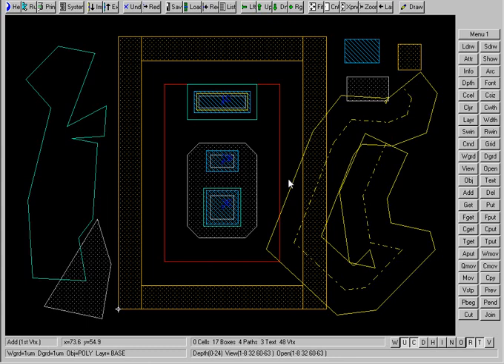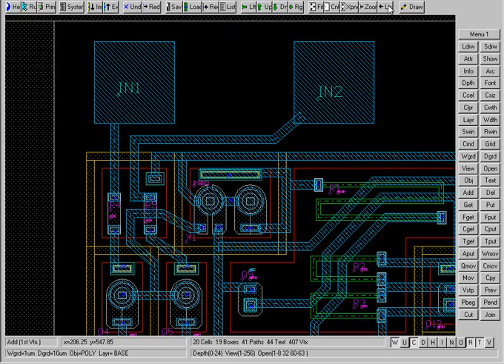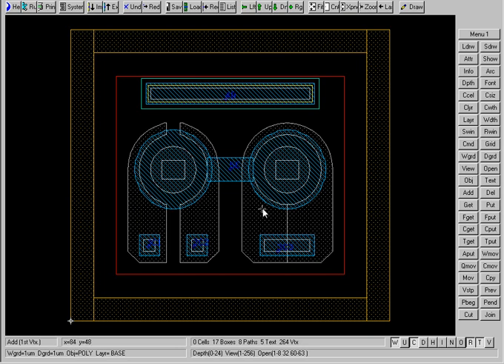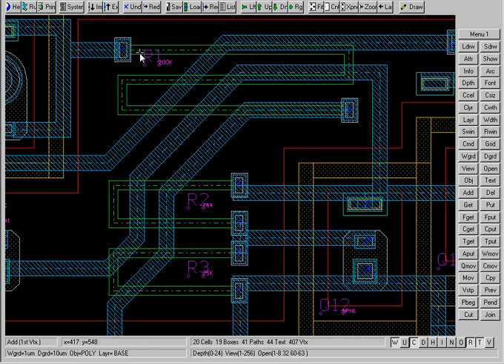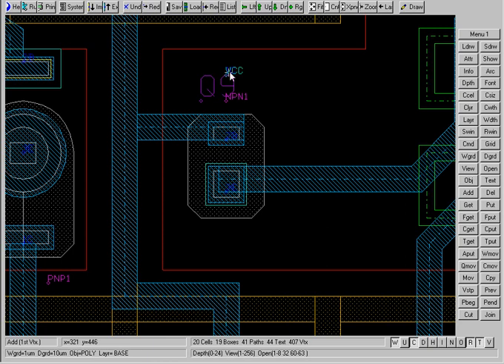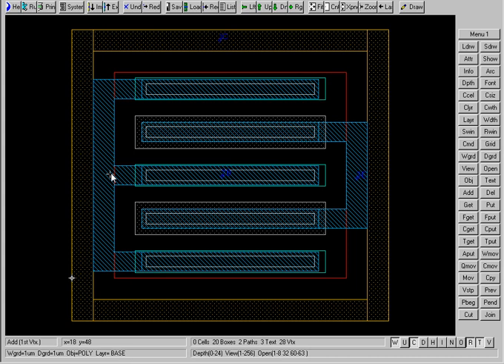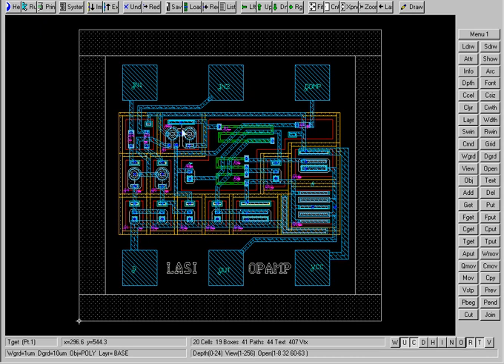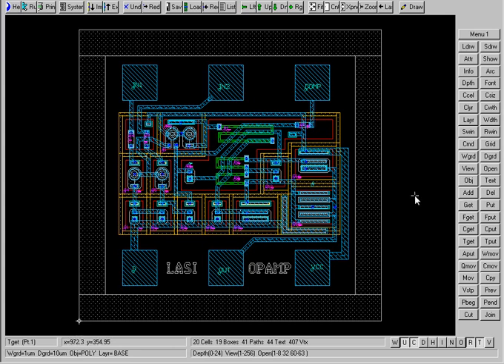Let's Learn Layout with LASI! Part 5: Tying it all together: Exploring the OPAMP cell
This is really just a follow-up video to send you on your way. I may make more videos like this in the future, if anyone's interested.